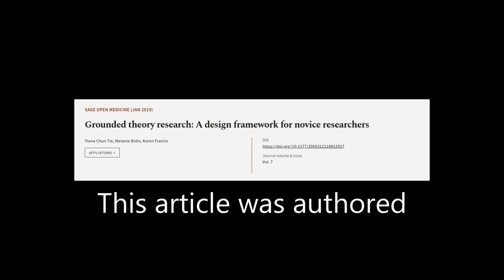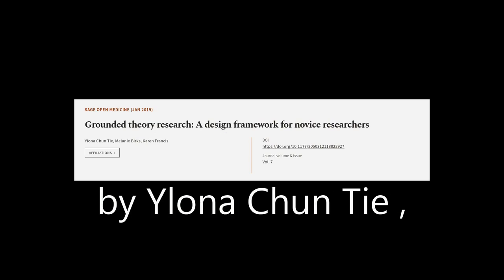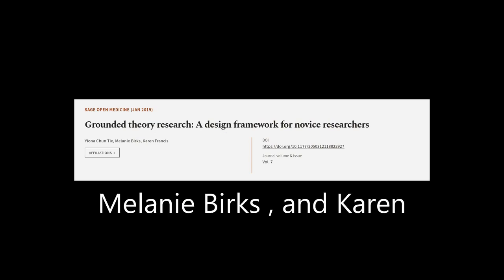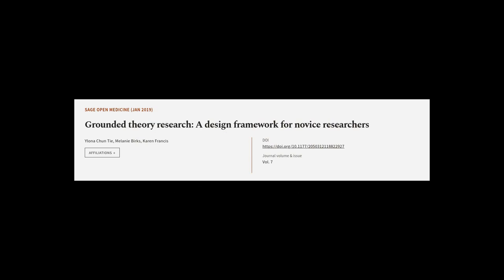Grounded theory research: A design framework for novice researchers | RTCL.TV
### Keywords ###

### Article Attribution ###
Title: Grounded theory research: A design framework for novice researchers
Authors: Ylona Chun Tie, Melanie Birks ,and Karen Francis
Publisher: SAGE Publishing
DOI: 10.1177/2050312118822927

### Video Timestamps ###
0:00:00 - Summary
0:00:47 - Title
0:00:53 - Tail
0:00:57 - End